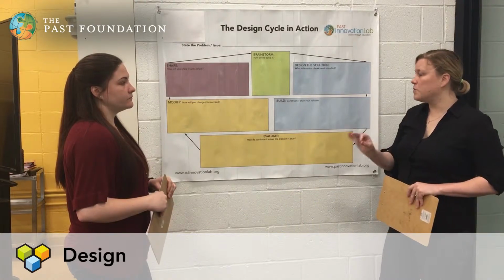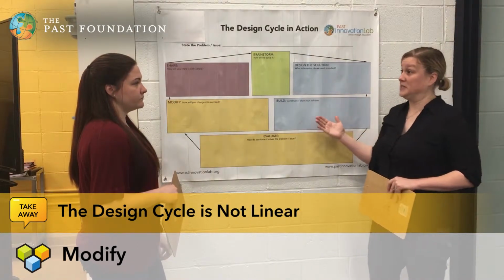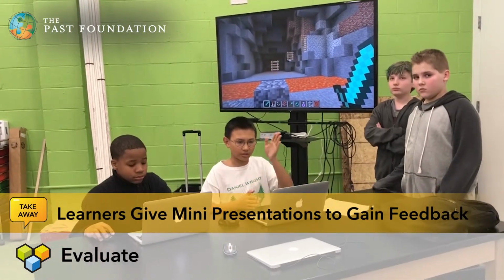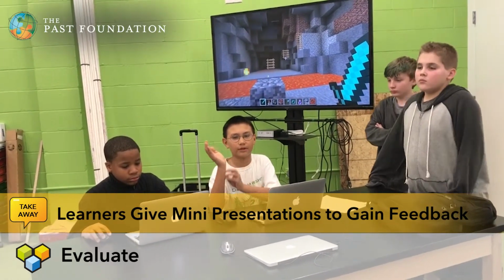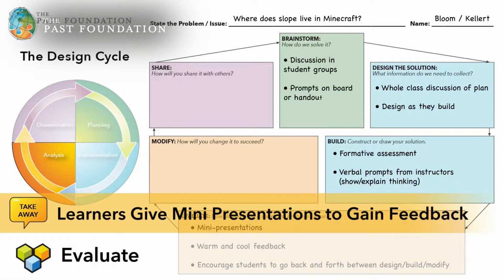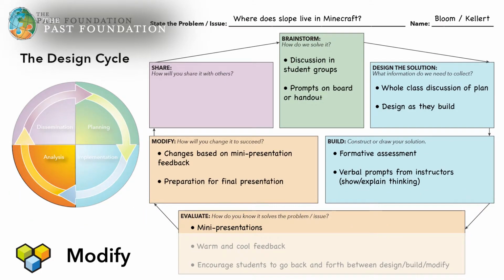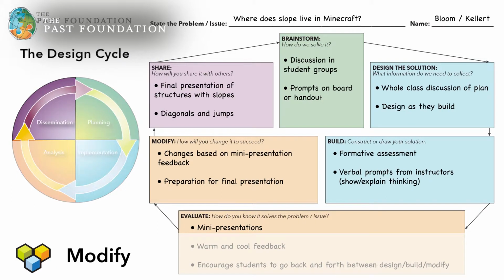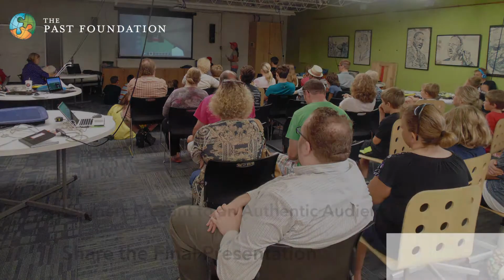P3 Applied - The Design Cycle 2018 | PAST Foundation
ABOUT PAST:
By Partnering Anthropology with Science and Technology, we invite the world to design, construct, and engage in experiences that link learning to life.

PAST joins forces with community, industry, and educators, integrating education to encompass trans-disciplinary teaching and learning to better reflect relevant real world experience.

Join us in our journey of linking learning to life!